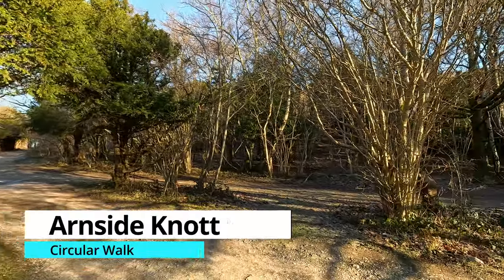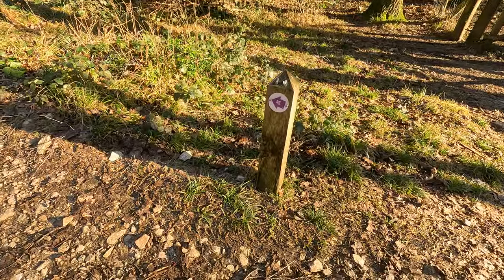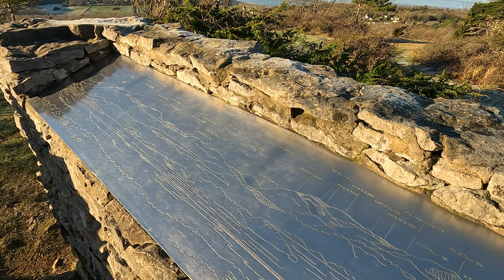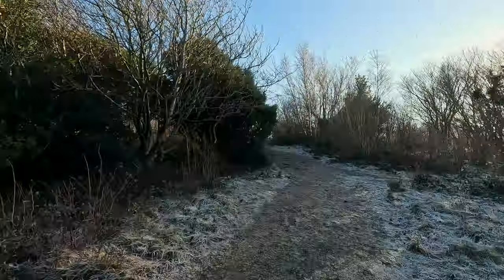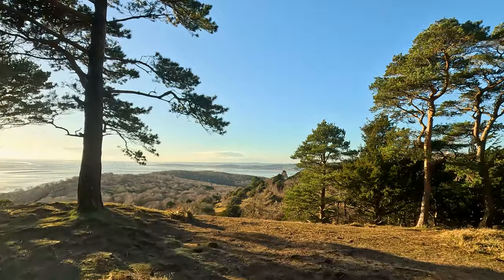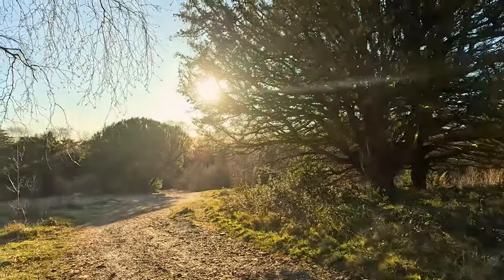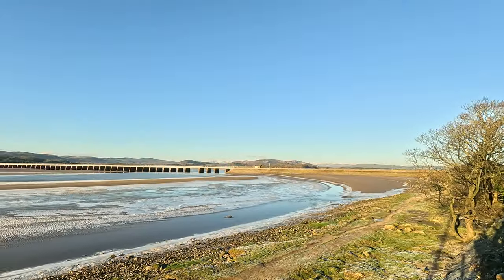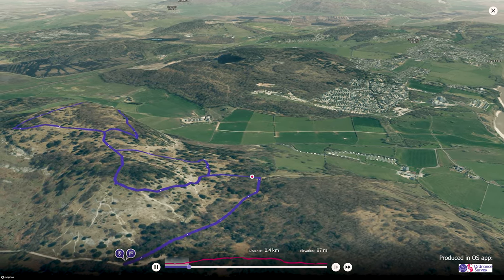Arnside Knott Circular Walk (Full 4K video Walk)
*Walk Summary*
This Arnside Knott Circular Walk in Cumbria, just outside the Lake District National Park, takes approximately 55 minutes, and affords beautiful views of the Lake District Fells and Morecambe Bay.
At the end we show you where to eat and drink in nearby Arnside, by taking a walk along the promenade.

*KITLIST *
Main items are below, but for a full list for what to wear and take on your walks, and why you need to take them, check our *essential hiking checklist*

*ORDNANCE SURVEY MAPPING APP* There is a free version, but for price of a coffee/month you get unlimited OS maps on most devices/phones, with ability to import and export routes, save maps offline, aerial 3D & print A3/A4 maps
*WALKING BOOTS*
Summer:
INOV-8 Roclite G345 GTX V2 - Lightweight, waterproof walking boot with ankle support
Winter:
Inov-8 Roclite Pro G 400 GTX V2s
W:
*WALKING JACKET*
Winter:
Mountain Equipment Men's Lhotse (Women's Manaslu) Jacket
Summer:
Montane Pac Plus Jacket - Lightweight and waterproof
*FLEECE*
Inov-8 - Venturelite Mid Half Zip
*INSULATED JACKET*
Rab Microlight Alpine ECO Down Jacket
*WALKING TROUSERS*
Haglofs Rugged Flex Pant
*WALKING SHORTS*
Montane Men's Terra Alpine Shorts
*WALKING SOCKS*
Darn Tough Micro Crew Lightweight Hiking Sock
*WATERPROOF OVERTROUSERS*
Mountain Equipment Makalu Gore-Tex Pants
*GLOVES*
Rab Power Stretch Contact Grip Glove
*WALKING/FITNESS WATCH*
Garmin Fenix 7X Pro (smaller screens are available)
*WALKING POLES*
Leki Makalu FX Carbon Walking Poles (Pair)

*Walk Description*
This Arnside Circular Walk starts in the small, free National Trust car park on Arnside Knott and then heads through Arnside Knott Wood before climbing and soon reaching the toposcope on Arnside Knott.

A toposcope is a monument that contains a pictorial display of the distinctive features that can be seen from that point and often includes distances to those features or their heights. In this case, it gives views down to Arnside Viaduct, all around the snow-capped Lakeland Fells and out towards Morecambe Bay.

After leaving the toposcope, pass by the unusual knotted larch, known as the ‘h’ tree or the giraffe tree. Just a little further up the path is a stone and wooden bench that again affords the same stunning views as from the toposcope across the snow-capped Lake District Fells.

The walk continuesto the trig point of the top of Arnside Knott, and on across Arnside Knott to reach the south side, where a bench just off the path affords a view down to what remains of Arnside Tower and wonderful views over the Arnside and Silverdale AONB and out across Morecambe Bay.

After heading through the wood in a westerly direction, we are again awarded with another magnificent view—this time towards Humphrey Head and Morecambe Bay, before descending off Arnside Knott.

We end by walking along Arnside promenade, taking in Arnside pier, the Arnside Viaduct and passing by pubs, cafes and a chip shop.

*CHAPTERS*
00:00 Introduction
06:57 Bench with a View
07:57 Toposcope on Arnside Knott (with views)
11:10 Giraffe or 'h' Tree
12:23 Bench with a View
13:56 Arnside Knott Trig Point
16:07 Bench with a View
18:14 Viewpoint
25:11 Albion Pub - Arnside
28:09 Ye Olde Fighting Cocks Pub - Arnside
29:29 Arnside Viaduct
30:24 Arnside Pier
31:50 OS Flythrough